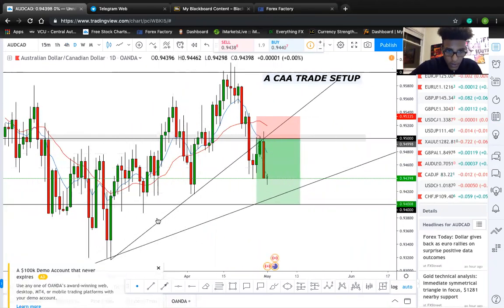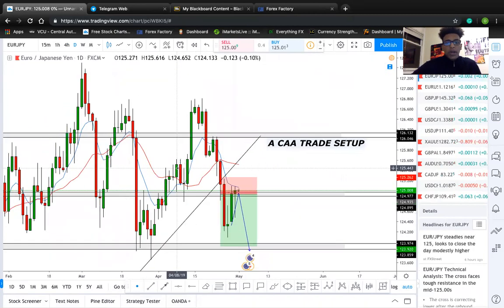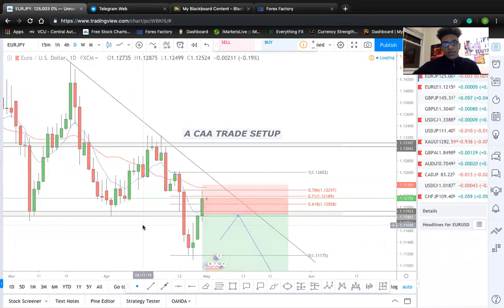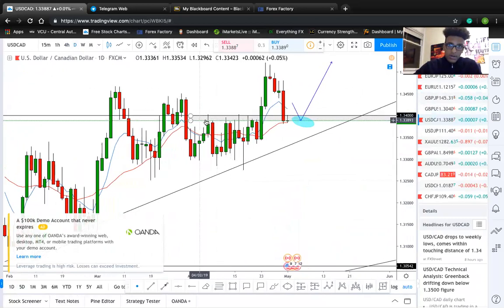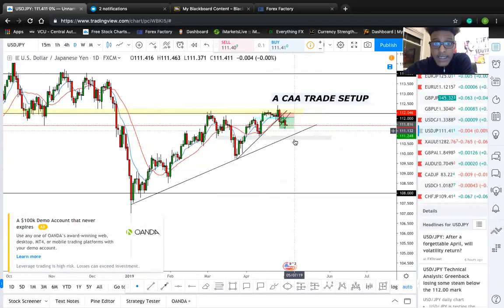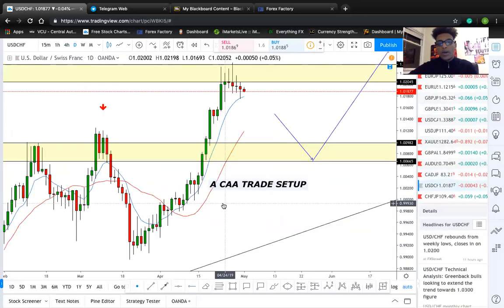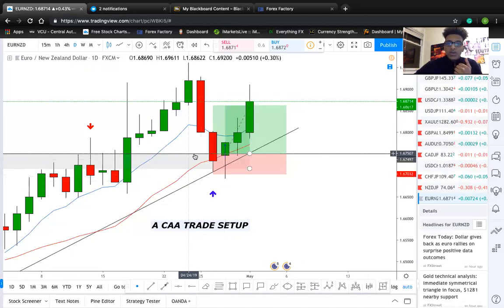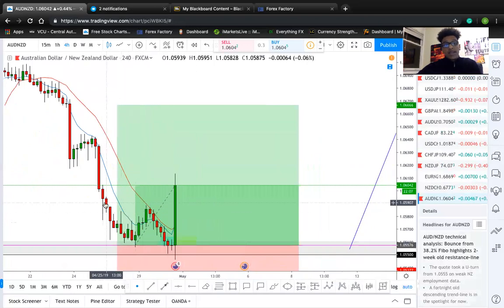Chart Addicts MidWeek Recap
4/30/19 midweek recap